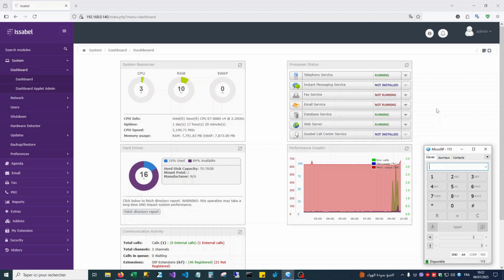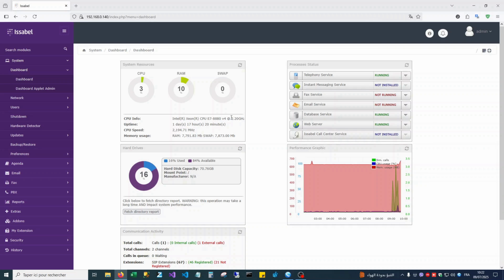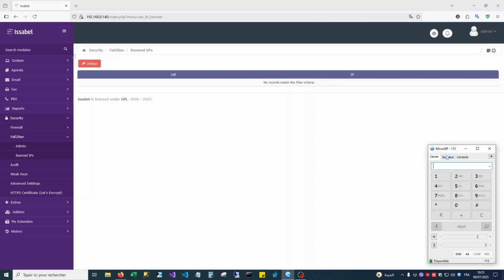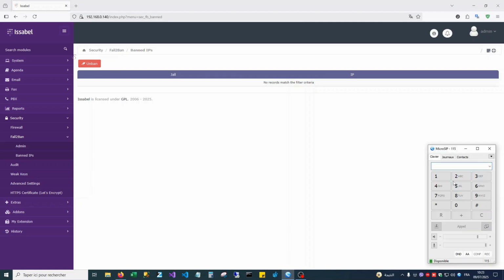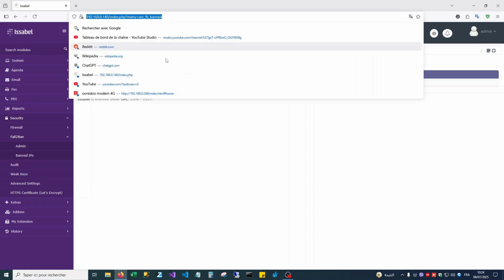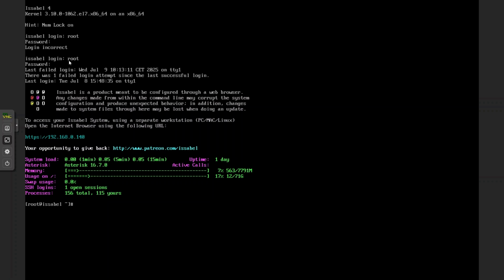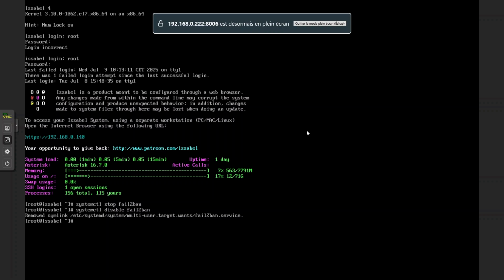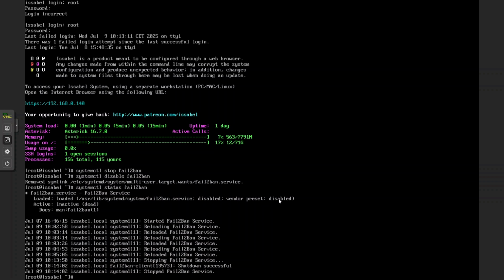SIP Connection Failed on ISSABEL PBX? Here's the Fix!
If you're running into issues with your SIP client showing "Connection Failed" or you're getting banned IPs when trying to connect to ISSABEL PBX, this video is for you! 💡

In this step-by-step guide, I’ll show you:
✅ Why ISSABEL might block your IP
✅ How to check if Fail2Ban is causing the issue
✅ How to unban your IP address
✅ How to disable this feature

This is a common problem when setting up remote SIP clients like MicroSIP, Zoiper, or other VoIP softphones with your ISSABEL system.